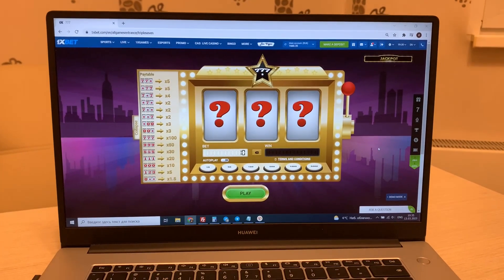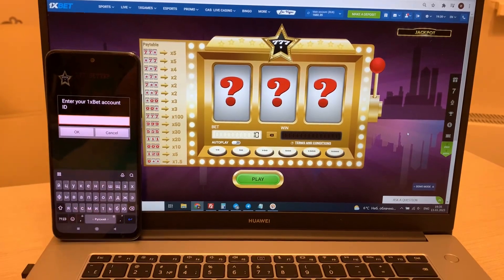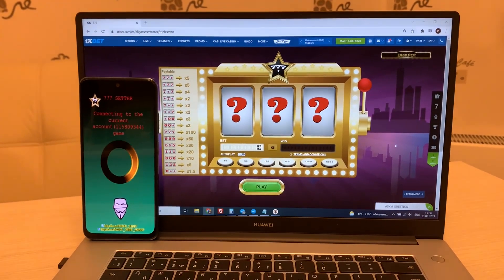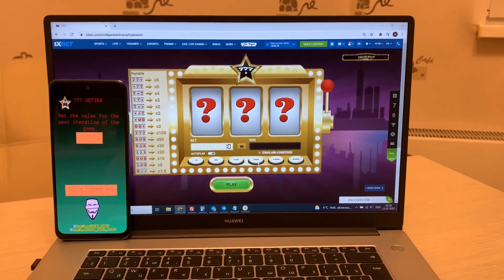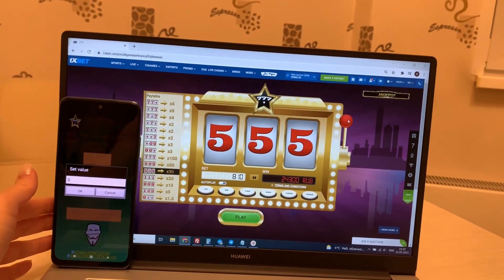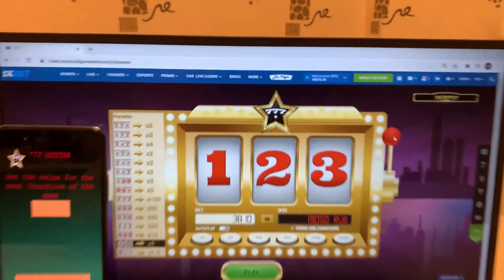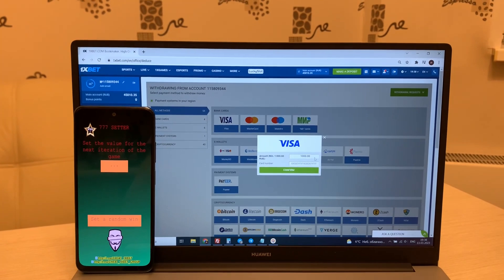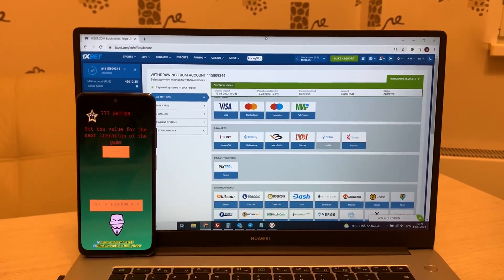Assistant bot 777 on online site 1xbet made me happy this is better than software aviator predictor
Good day you are on our channel. View the video clip to the end to understand just how it's functioning. I did 3000$ in 4 minutes. For the next video clip programs for 777 and by remaining script-helper. So meet new version script. Coolest programs for 777. I'm wrapping up. buddies See you at in betwinner games.

url for our account telegram